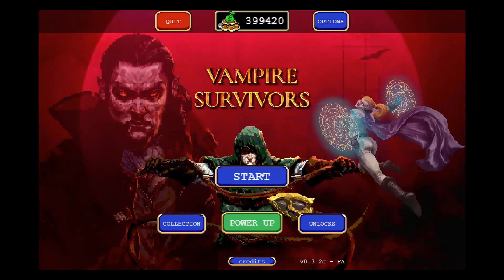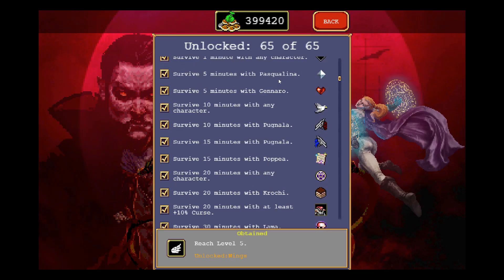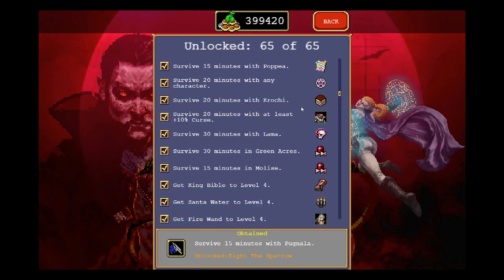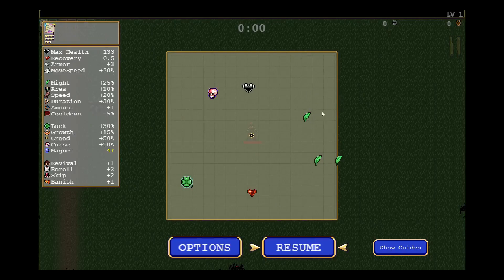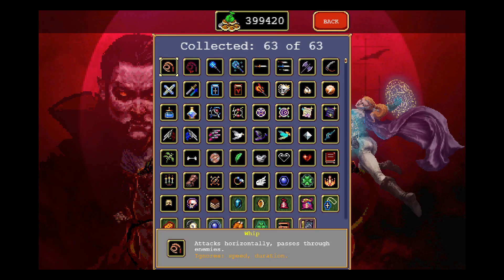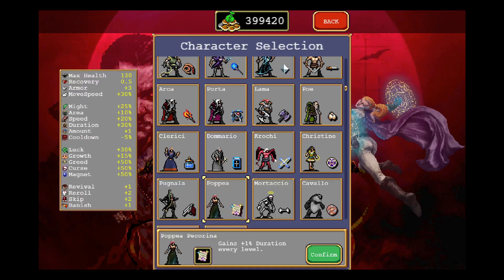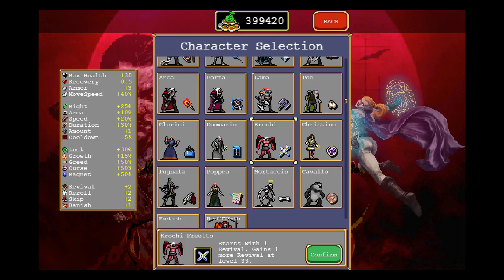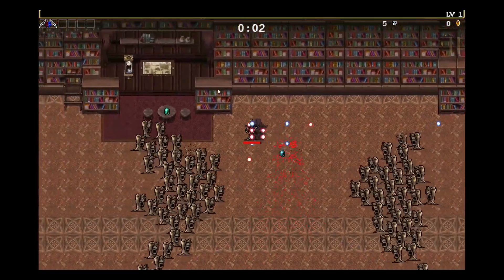NEW PATCH (I'm Late I know) - Vampire Survivors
Hey Gamers,

Today is another patch review for vampire survivors. We talk about whats new and how to unlock it. I'm going to stay off the beta because next time there is a patch with more added I want us to unlock it all together.